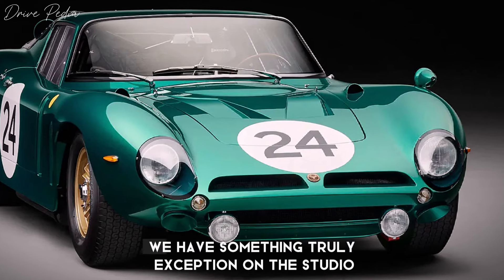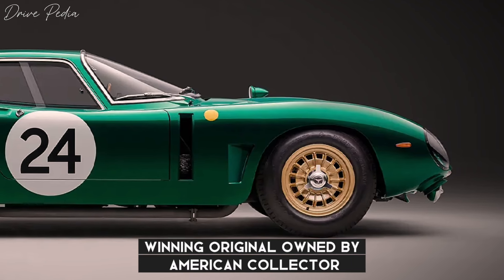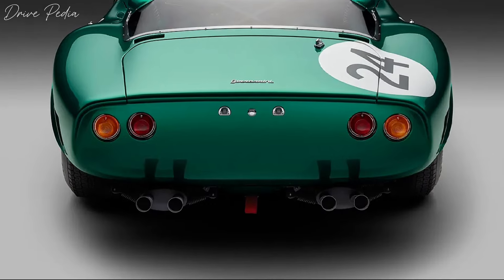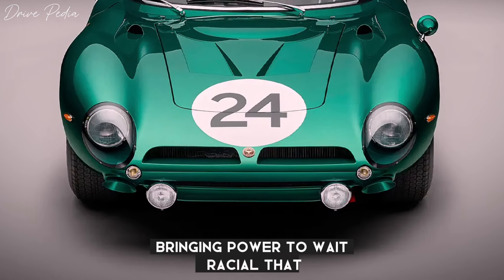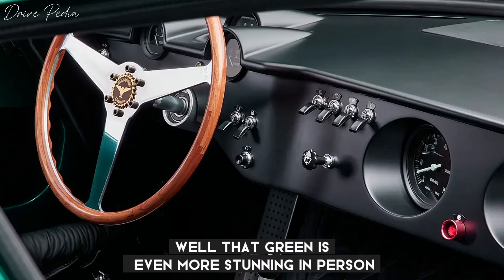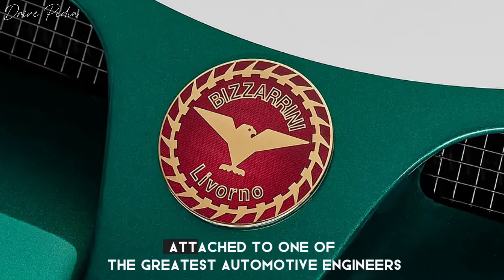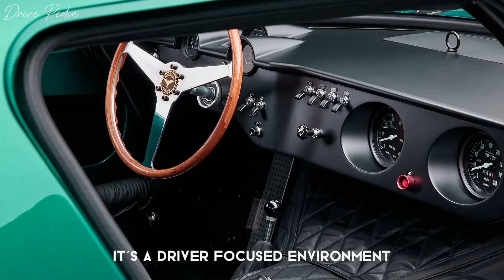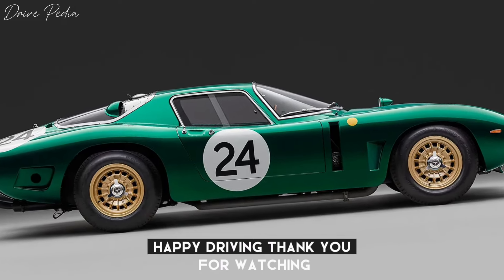Bizzarrini 5300 GT Overview: The Last Bizzarrini 5300 GT is Very Pretty and Very Green - FIRST LOOK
"Welcome to our first look at the last Bizzarrini 5300 GT, a masterpiece of Italian automotive design. This video provides an in-depth overview of this stunning vehicle, which stands out with its vibrant green color. We'll explore its unique features, delve into its history, and appreciate the aesthetics that make it a true collector's item. Don't miss out on this exclusive peek into the world of Bizzarrini 5300 GT.